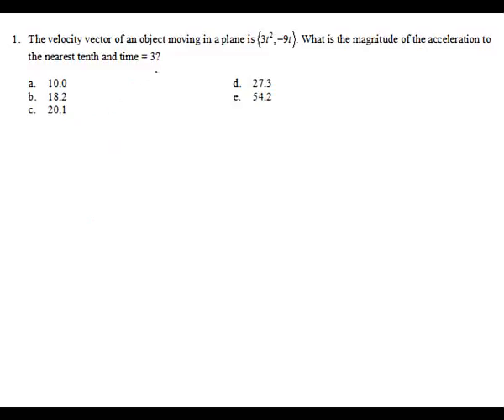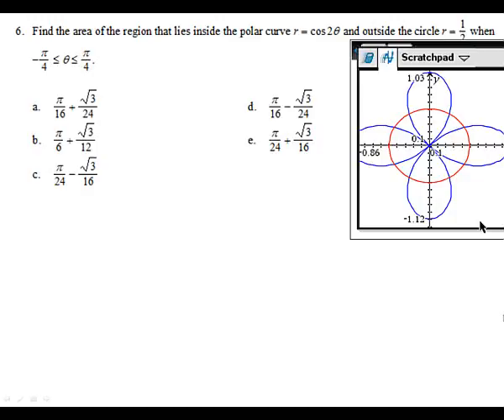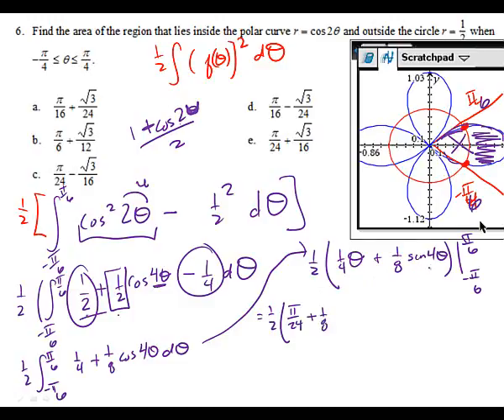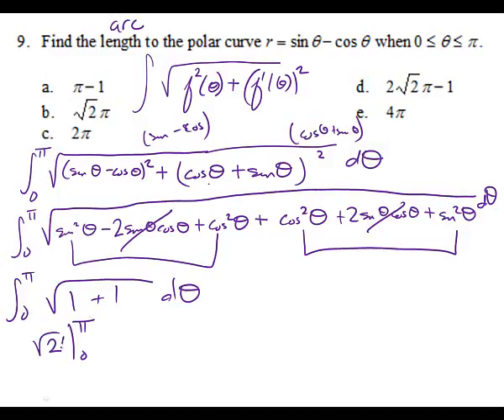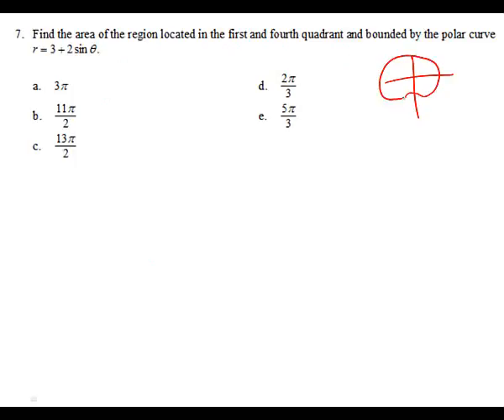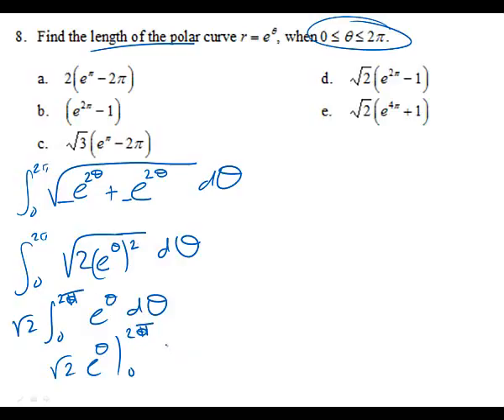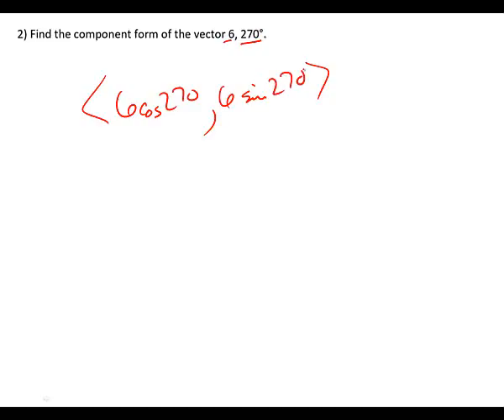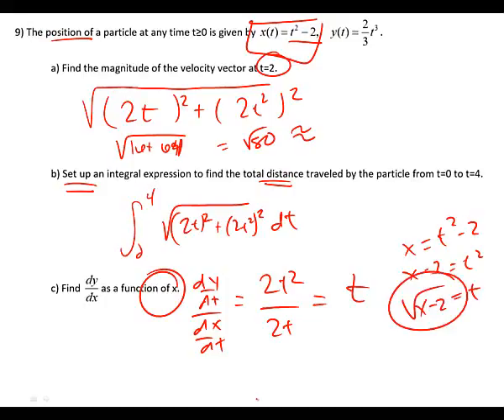chp 10 test 2 sg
Study Guide and MC for Chp 10 Part 2 for 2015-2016